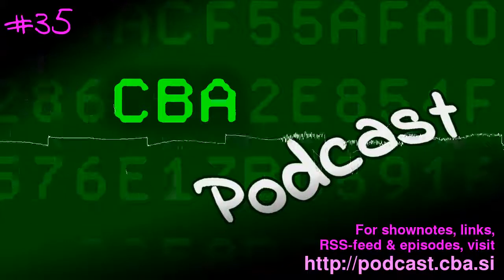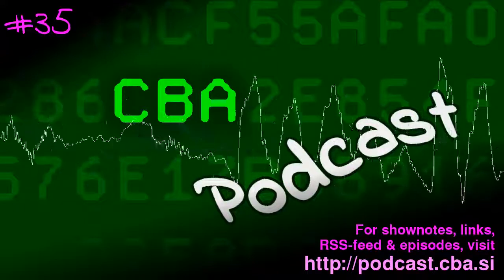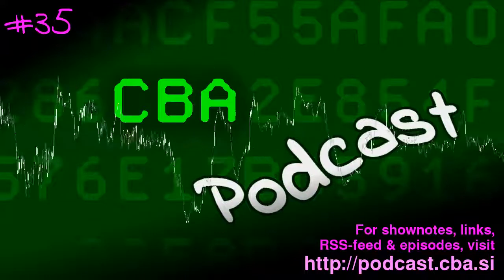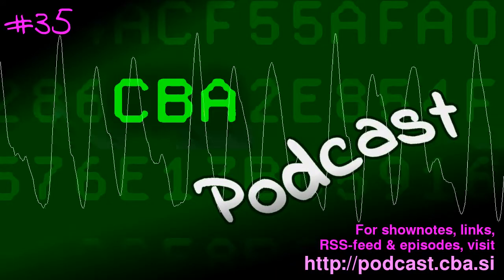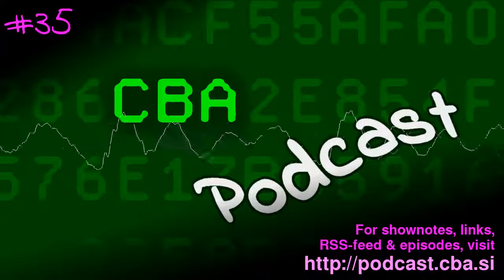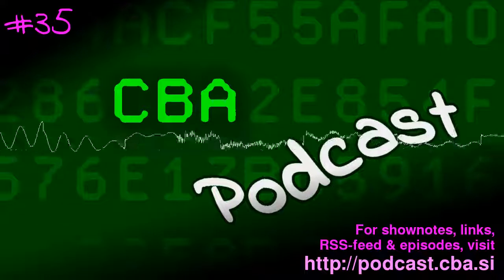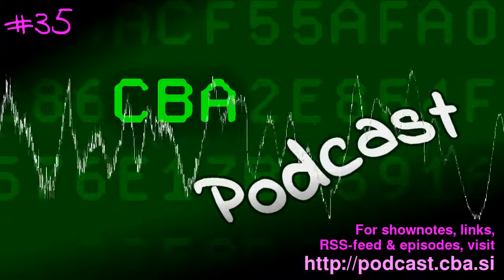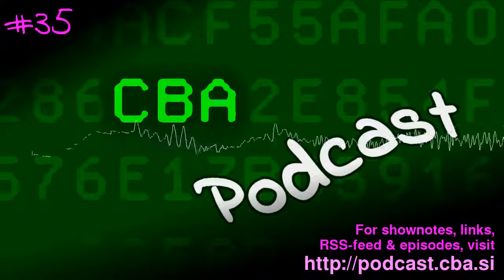CBA Podcast #35: home sensors, disco LED hack and airplanes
CBA Podcast attempts to be a free-form, (sometimes) co-hosted audio-podcast about tech-oriented hobby-projects. Do not proceed if you're looking for a high-quality production.

On a semi-weekly basis, we talk about software, electronics and mechanical engineering from a hands-on point of view.